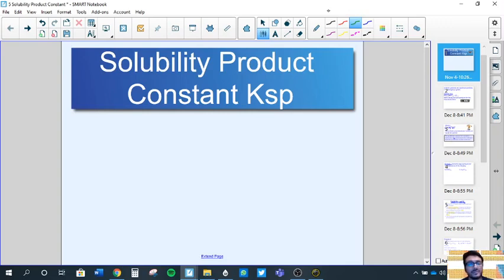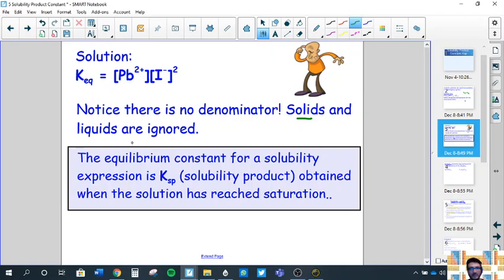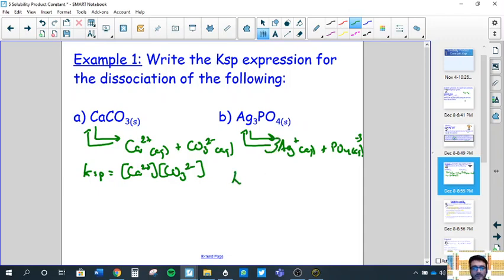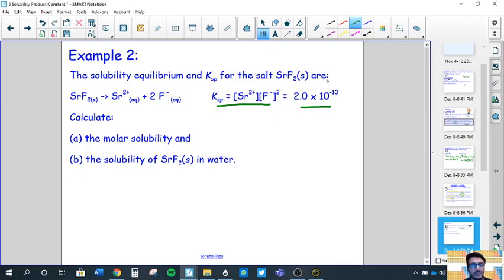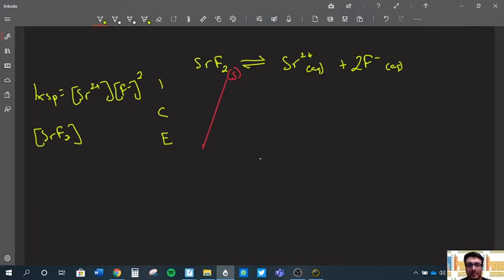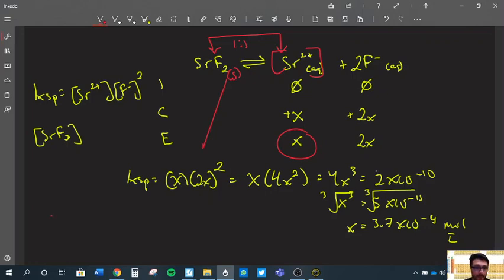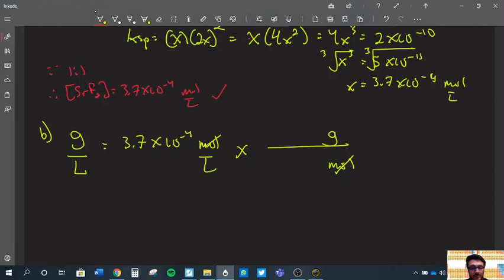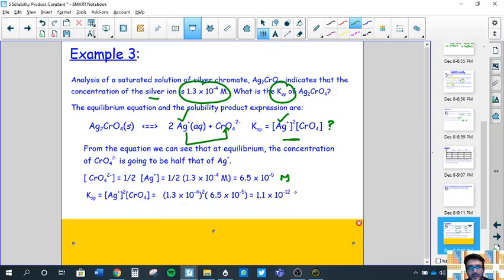Solubility Product Constant Lesson